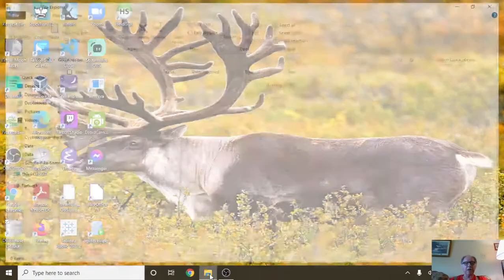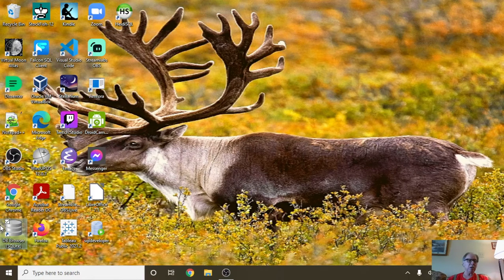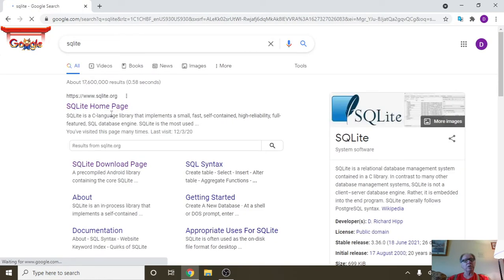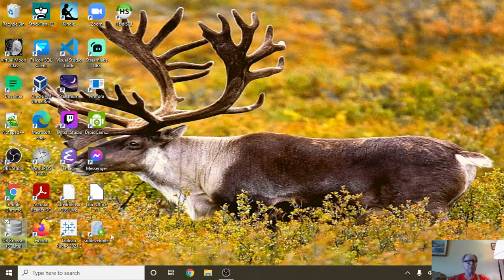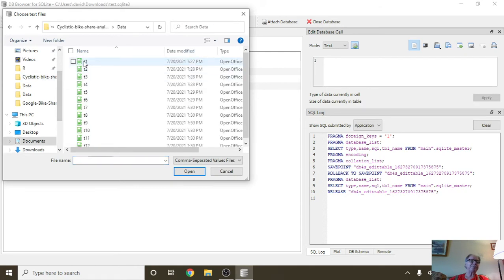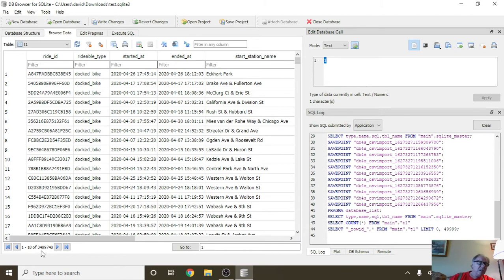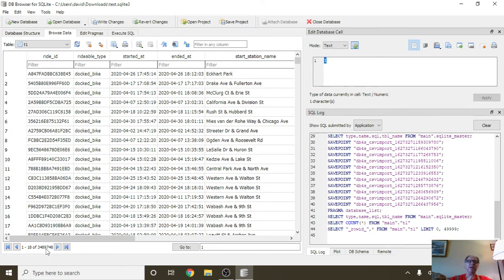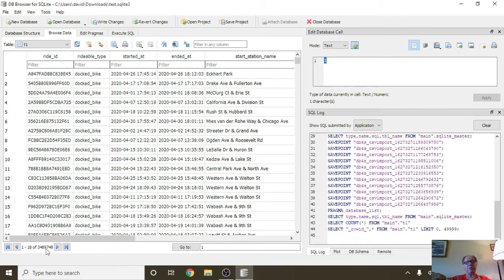SQLite3 : 3,489,748 records in 56 Seconds